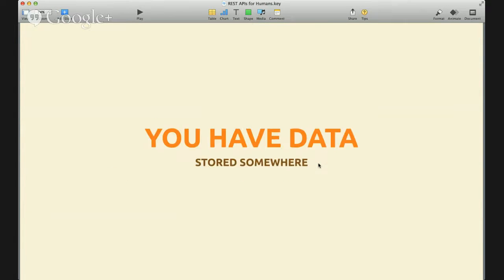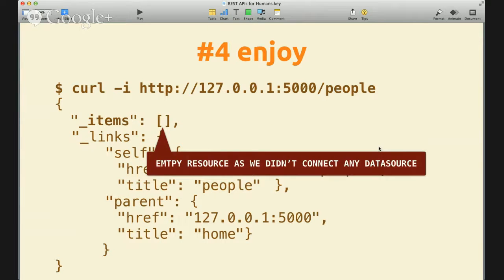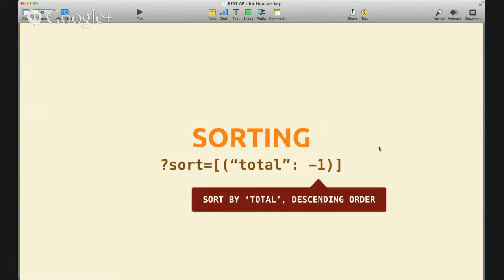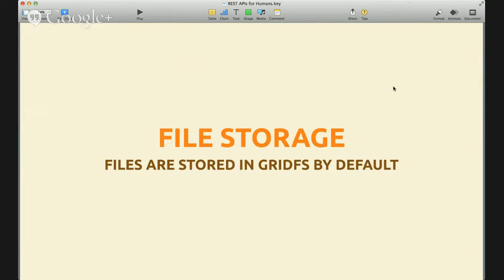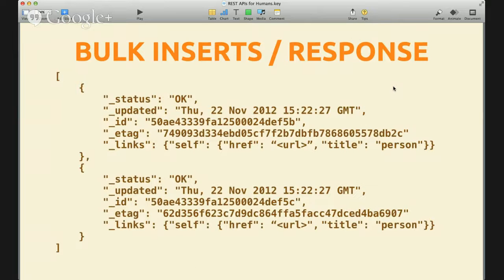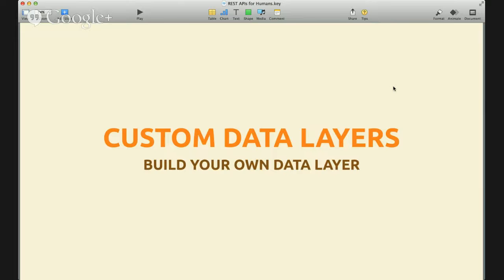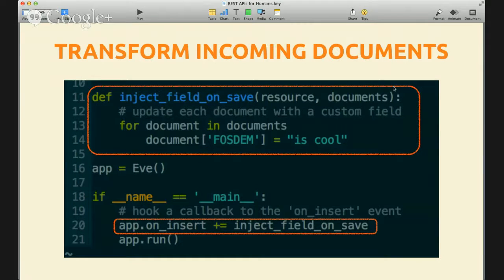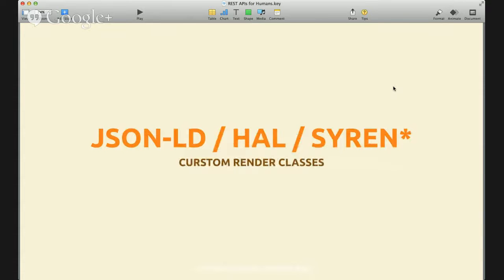EVE - Python REST API Framework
EVE - Python REST API Framework. Presented by Nicola Iarocci in Python Helsinki meetup 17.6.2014.

Powered by Flask, MongoDB / SQLAlchemy, Redis and good intentions Eve allows to effortlessly build and deploy highly customizable, fully featured RESTful Web Services.